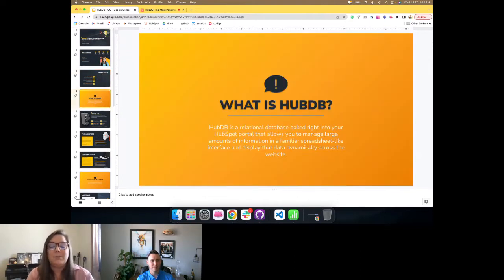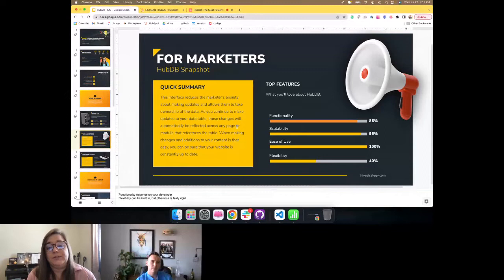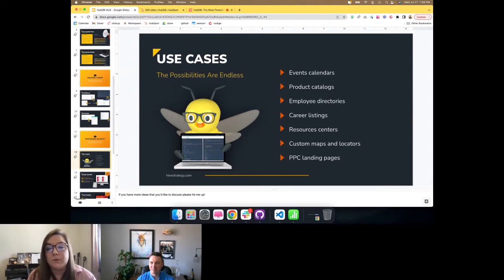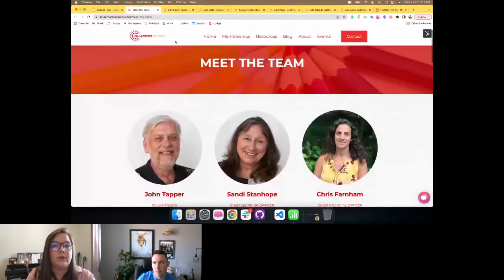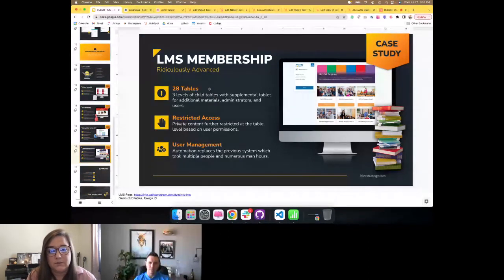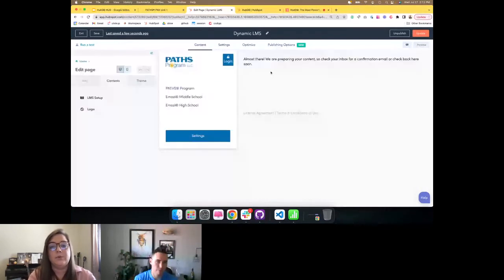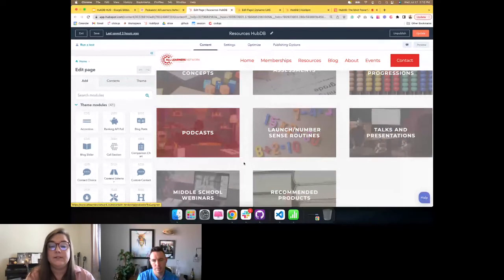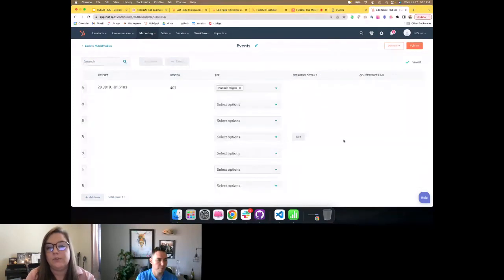Boulder HubSpot User Group: HubDB The Most Powerful HubSpot Tool You're Probably Not Using...Yet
Updating the content on your site shouldn’t be hard. In fact, you need to be able to make updates frequently in order to maintain search engine relevance. Whether you want to create an event listing, a product catalog, or an employee directory, HubSpot makes this process simple through their HubDB feature. If you’ve ever used a spreadsheet, you can easily update information within your HubDB table, and publish those updates anywhere the data is referenced with just a few clicks: no developer needed.

Top Takeaways
• If you have ever used a spreadsheet like Excel or Google Sheets, you’ll immediately pick up on how HubDB functions using a table database structure that allows you to add data in rows and columns.
• Any part of your website that needs to be regularly updated and/or is referenced across your website is a good fit for HubDB.
• We’ve used anywhere from one HubDB table to upwards of 30 on some of our favorite HubDB projects — we'll show you some of our favorite use cases.

Presented by Erin Wiggers, Web Ops Manager at HIVE Strategy (hivestrategy.com)